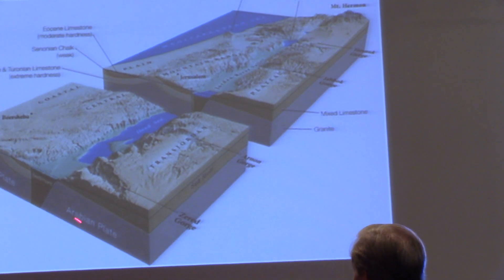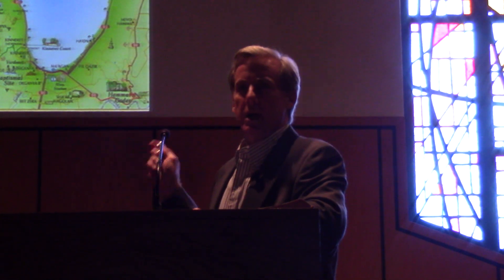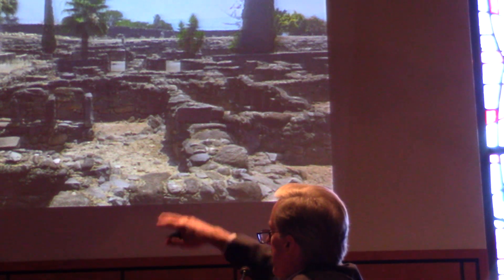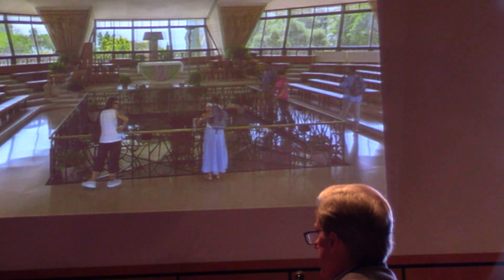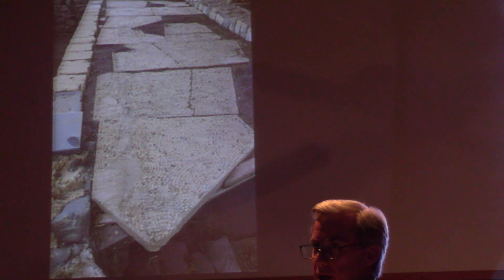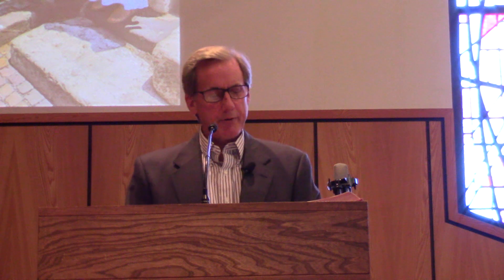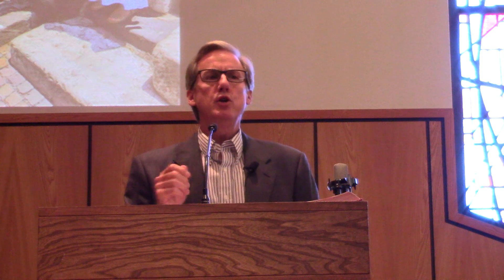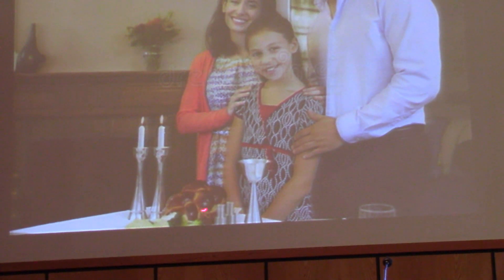July 28, 2024 (pt 1)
Life Altering Belief (pt 1)